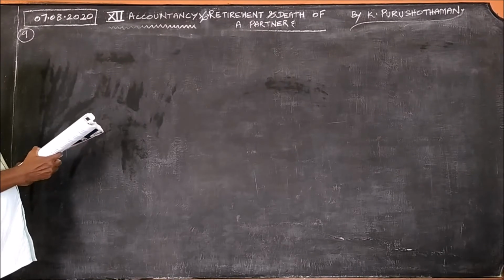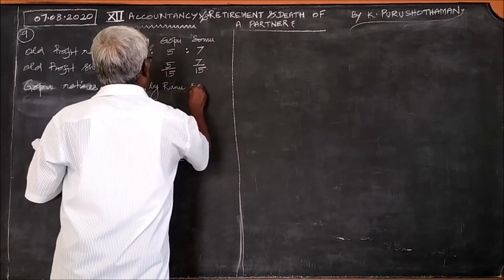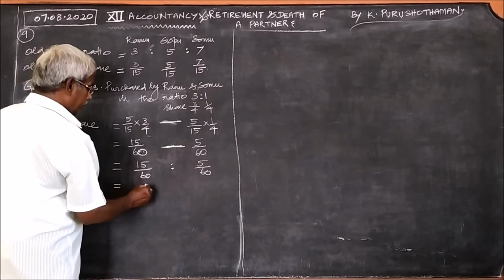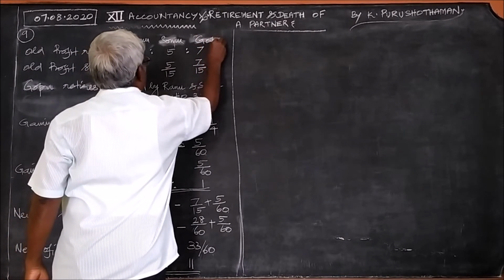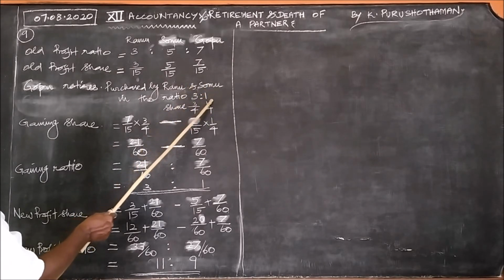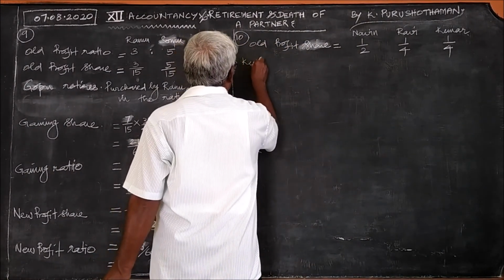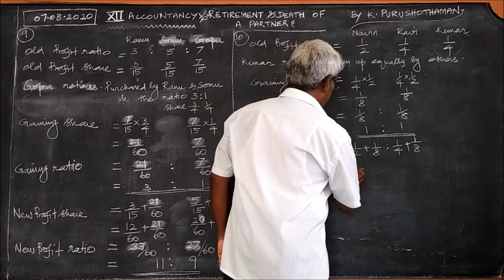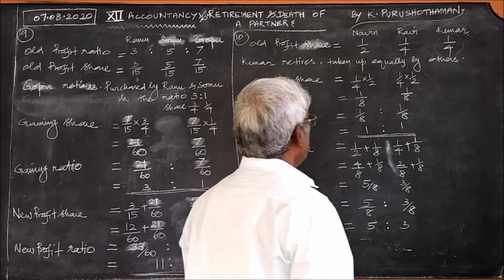Retirement & Death of a Partner problem 9&10